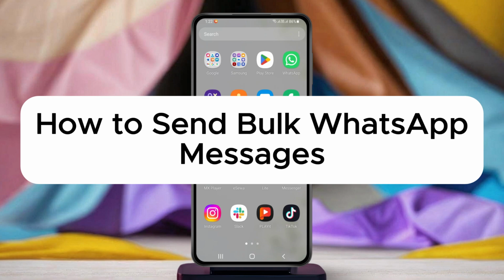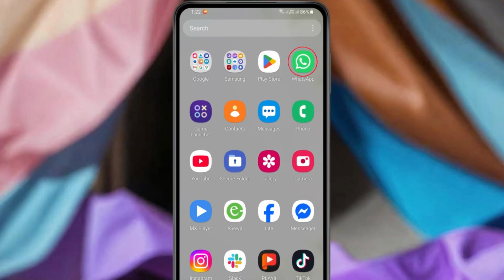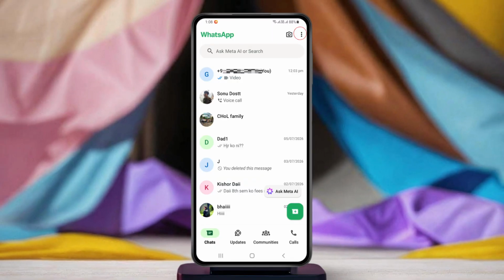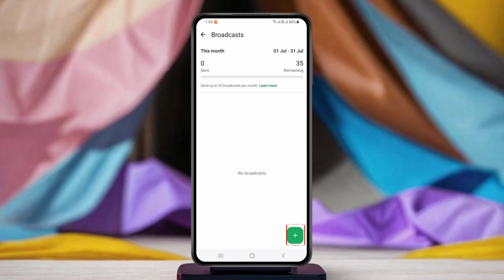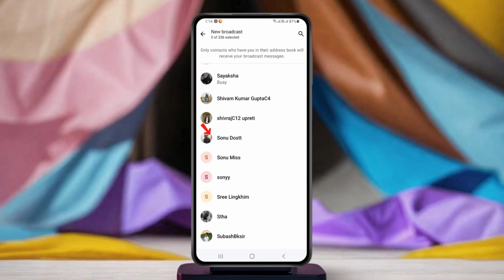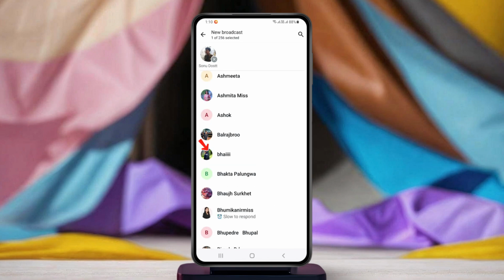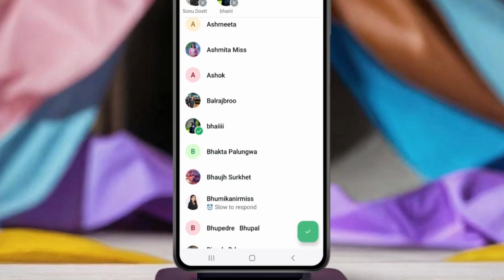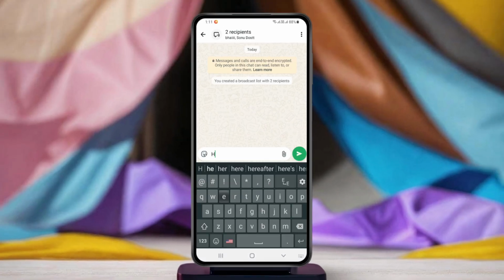How to Send Bulk WhatsApp Messages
Learn how to send bulk WhatsApp messages in this easy step-by-step tutorial. This guide shows you how to send multiple WhatsApp messages using a WhatsApp broadcast list, along with helpful WhatsApp messaging tips for personal or business use.

In this video, you'll discover how to send bulk WhatsApp messages and create a WhatsApp broadcast list. You'll also learn WhatsApp bulk messaging techniques and explore useful features in this WhatsApp business tutorial.

Timestamps:
0:00 Introduction
0:20 Create a WhatsApp Broadcast List